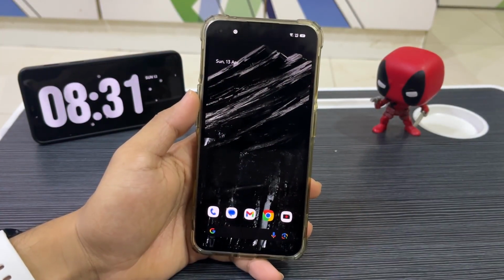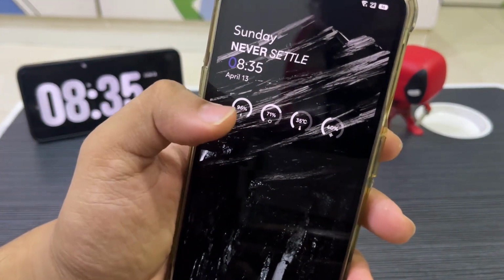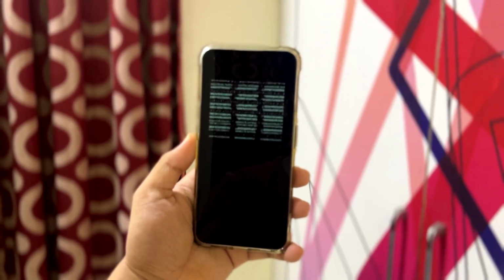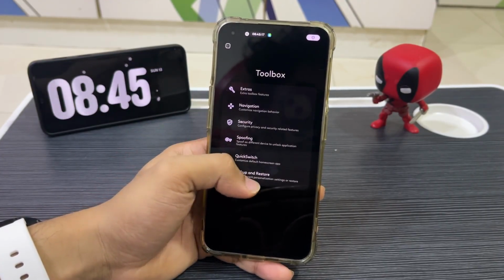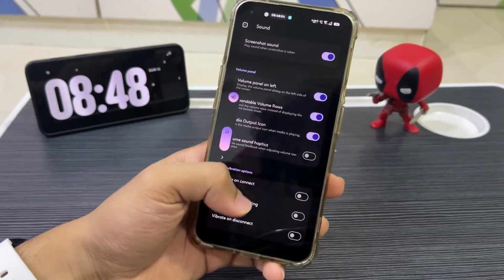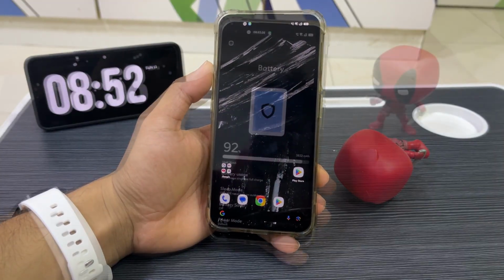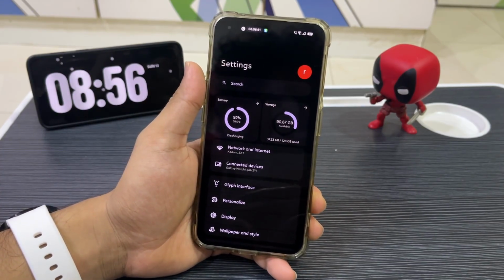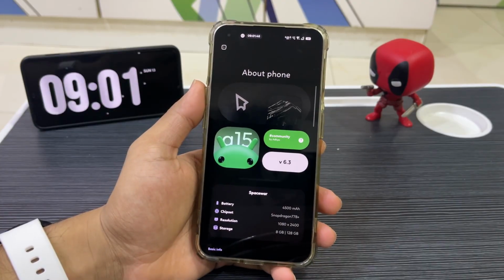RisingOS Revived v6.3 | Android 15 | Highly Customizable | Nothing Phone (1) [FULL REVIEW]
RisingOS Revived v6.3 is a highy customizable custom ROM based on Android 15. It comes with March security patch. Updates are to be installed manually. It comes with NothingOS camera and Glyph lights support.

Credits - Theannoyingcat

Installation Instructions -
1. Install adb and fastboot on your computer.
2. Connect the device to your PC. Authorize adb.
3. Open cmd on your PC and move to the folder where adb and fastboot is installed.
4. Copy the downloaded files required for RisingOS ROM installation to the same folder.
5. Boot your device into bootloader mode using the following command in cmd - "adb reboot bootloader".
6. After the device boots into bootloader mode use the following command to check if the device is connected successfully or not - "fastboot devices".
7. Flash vendor_boot by inputting the following command - "fastboot flash vendor_boot vendor_boot.img".
8. Flash recovery by inputting the following command - "fastboot flash boot boot.img".
9. On your Nothing Phone (1) use the volume buttons to navigate through the menu and select Recovery option. Press the power button to reboot into recovery.
10. Press Factory reset - Format data.
11. Return to the main menu and click on Apply update - Apply from ADB.
12. Now through cmd input the following command - "adb -d sideload "filename".zip".
13. If it prompts you to reboot into recovery to install additional zips, click on "yes" if you want to flash Magisk.
14. Click on Reboot system now and enjoy the RisingOS Revided Android 15 experience on your Nothing Phone (1).

Boot and vendor boot -